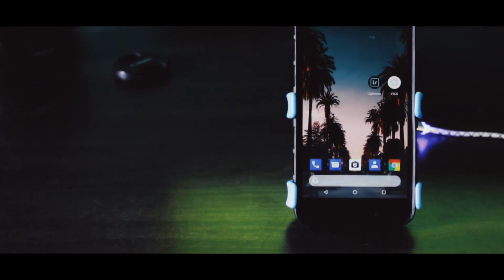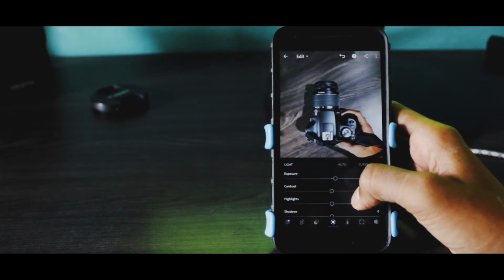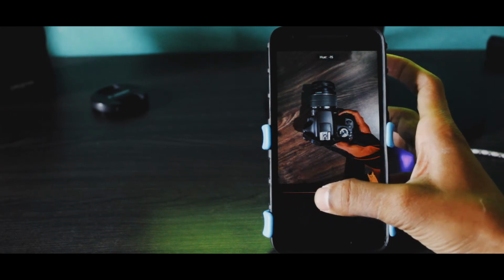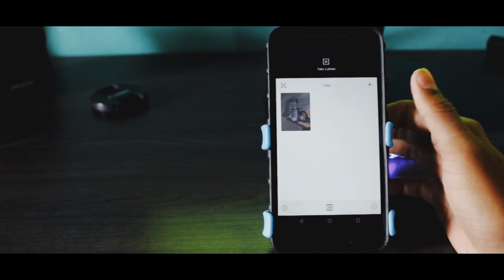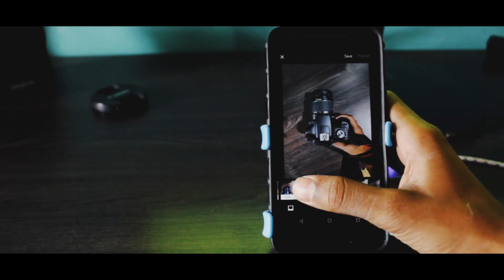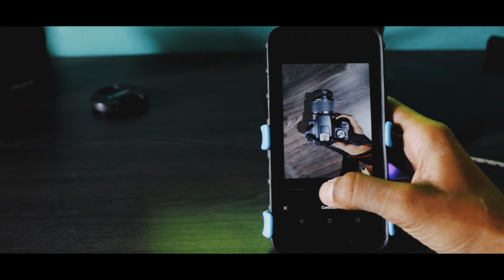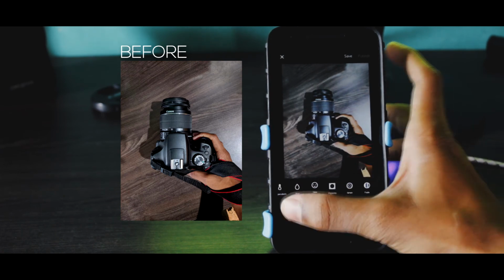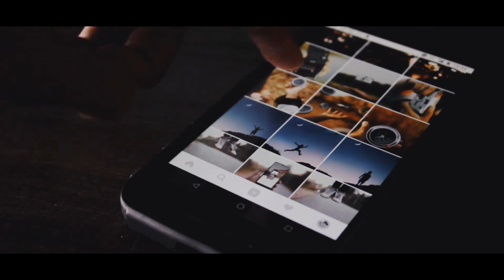INSTAGRAM: Best EDITING Apps 2018!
Hey guys! This is my first video with the voice over, I guess your ears are bleeding. if not then please review this video in the comment section.

Apps used: VSCO & Lightroom CC